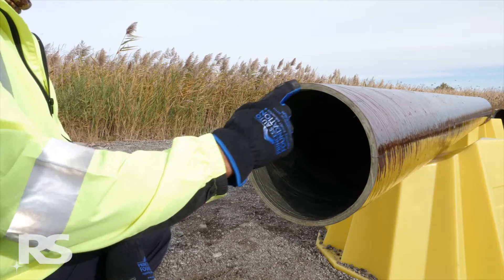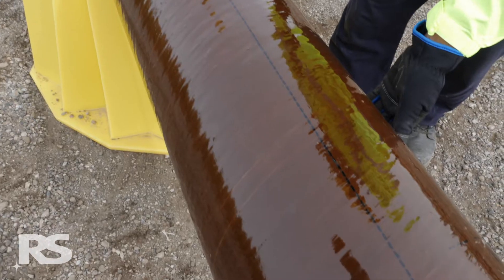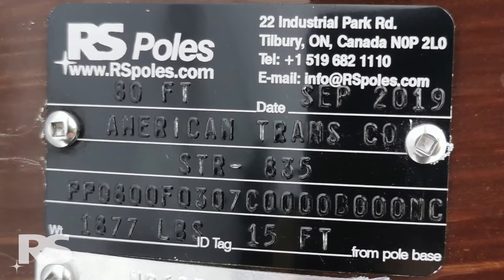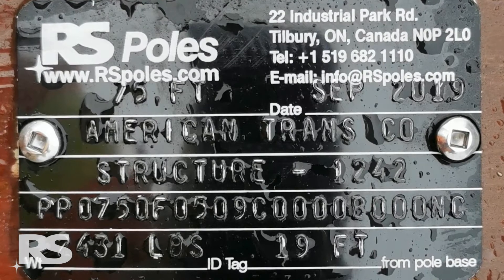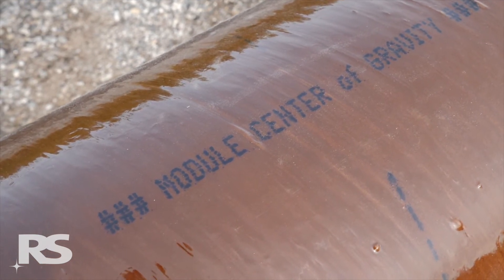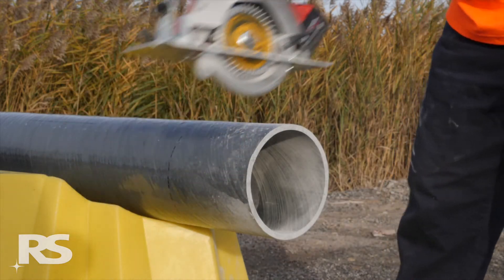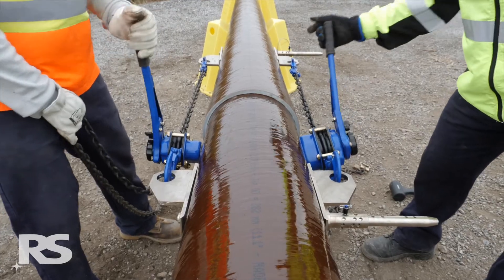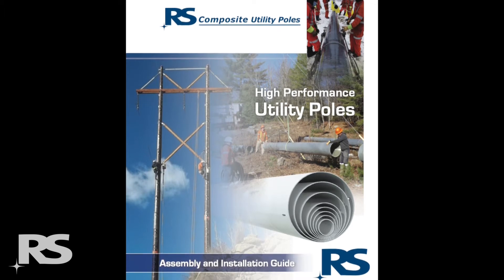RS Pole Markings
RS composite modules contain a host of pre-printed information including module size, weight, center of gravity and axial markings to assist with any required field drilling.  This video reviews all the pre-printed information contained on RS modules.